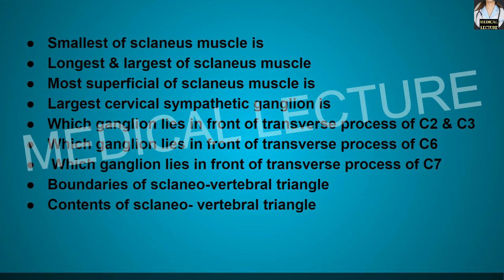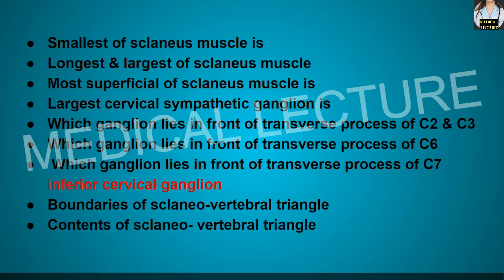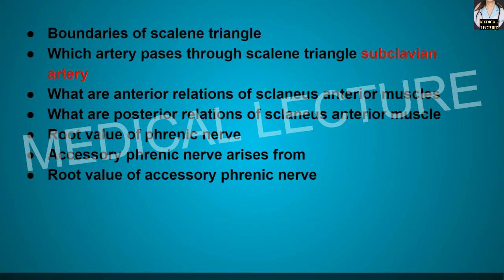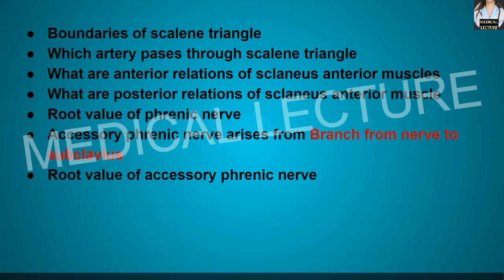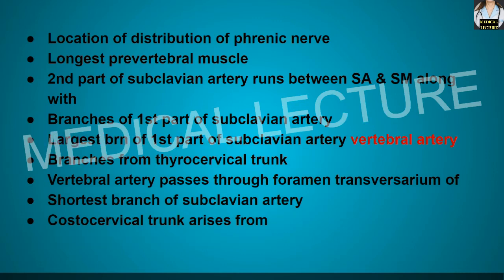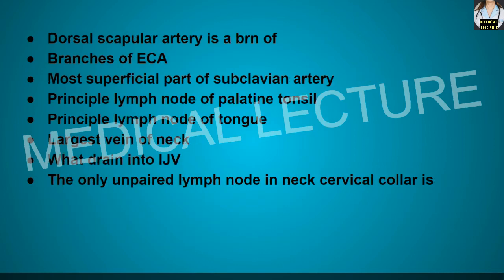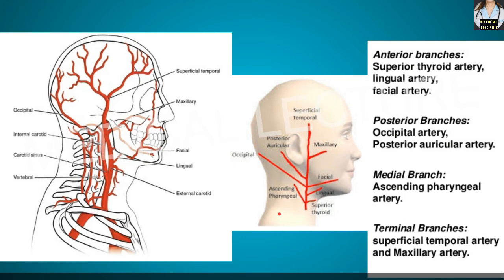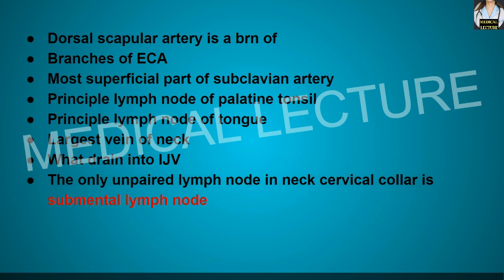ANATOMY IMP NEET P.G. NOTES + MCQs + ONE LINERS QnAs ||PART:4 ROOT OF NECK || MEDICAL LECTURE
In this video, I have provided u some important notes for medical entrance exams. In this particular video, I have covered the ROOT OF NECK topic. First, try to solve it by yourself & test yourself by pausing the video. Hope this helps you with your studies. I will cover the further chapters soon...Comment me your queries in the comment section below...OK, SO U HAVE READ TILL HERE😌 So a bonus fact for u... "Jian Jing" is in the muscles of your shoulder, about halfway between your neck and where your arms begin. This point has been used in successful acupuncture studies of headache and muscle tension. Jian Jing may also successfully treat the pain of a sore or stiff neck...